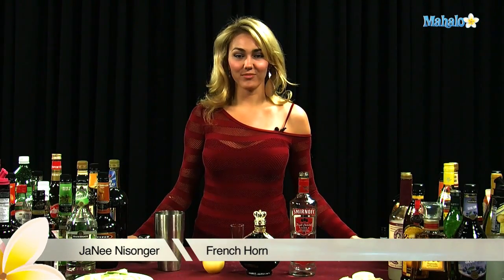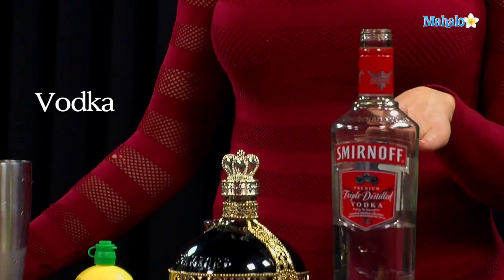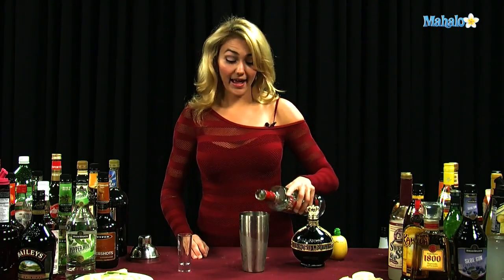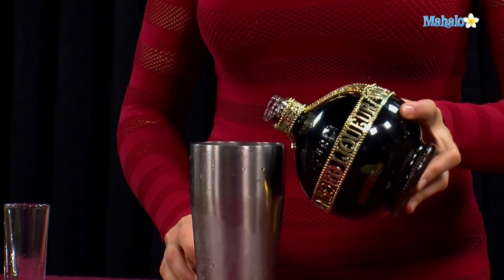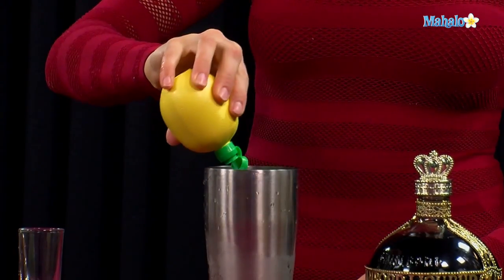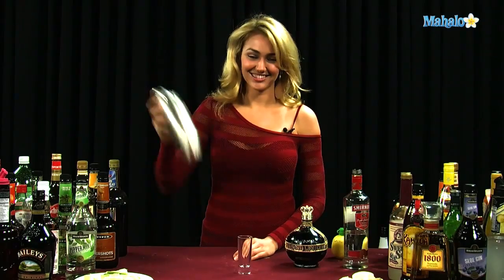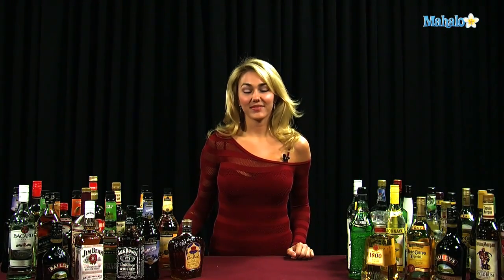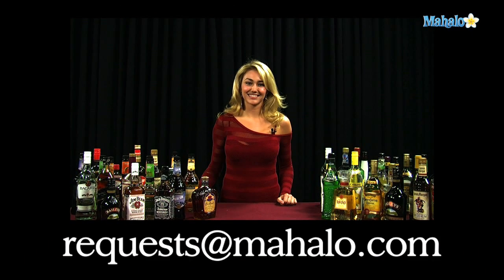How to Make a French Horn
LA's hottest bartender teaches you how to make a French Horn.